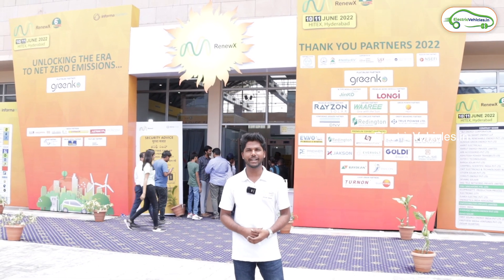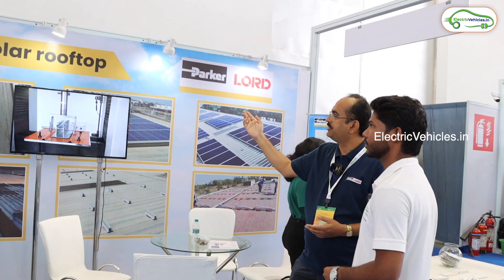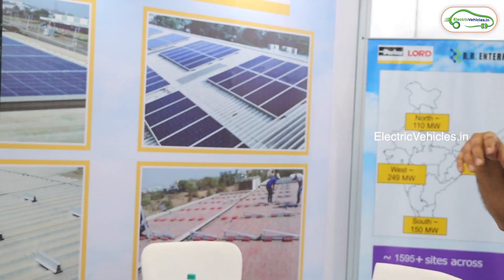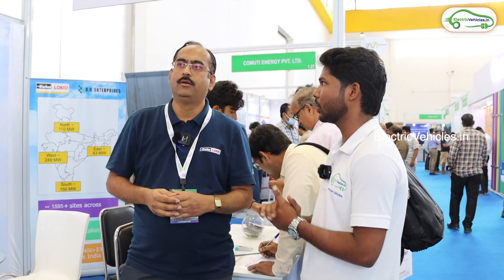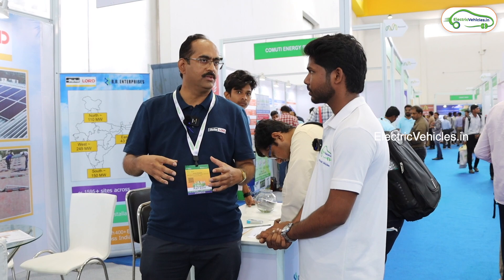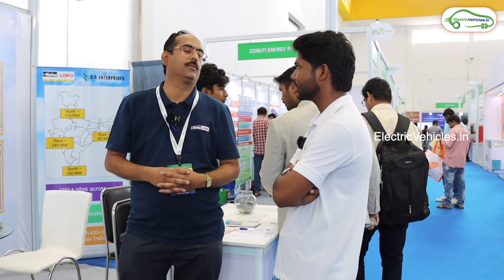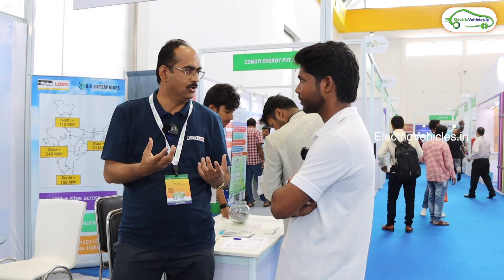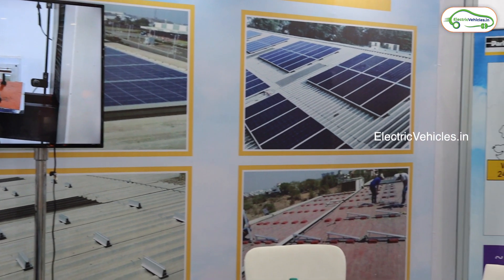All You Need to Know About Non-Penetrative Solutions For Solar Rooftop | Solar Energy | PAVAN KUMAR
Hii friends, in this video we have visited the Renewx expo which was held at hitex exhibition grounds, Hyderabad. and we have covered all the details about  Non-Penetrative Solutions For Solar Rooftop. Please watch the whole video to get all the details.

Solar Rooftop